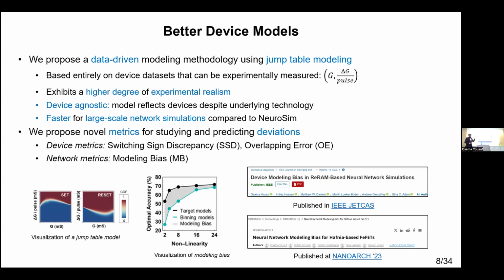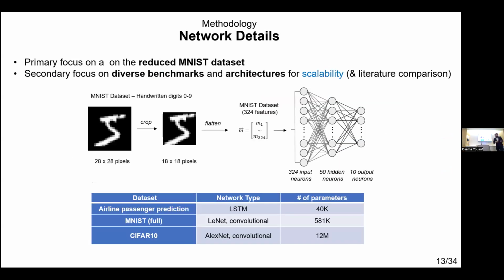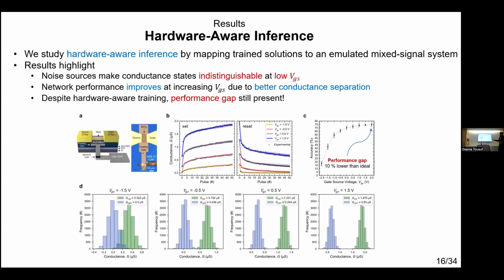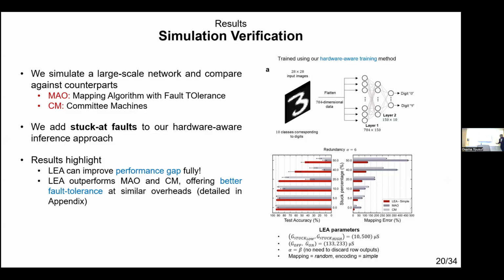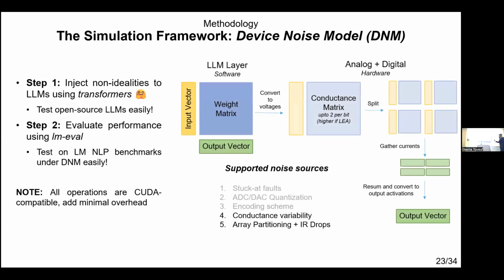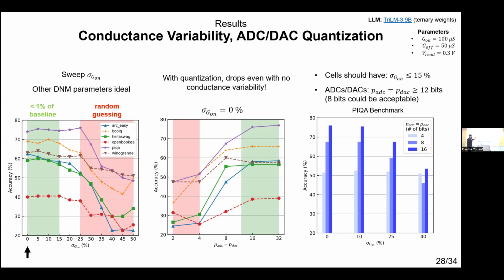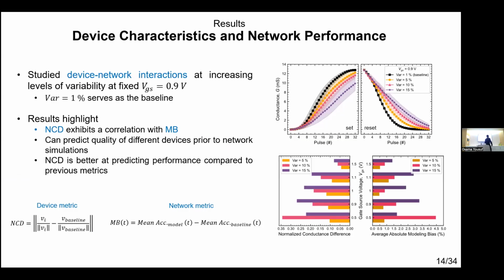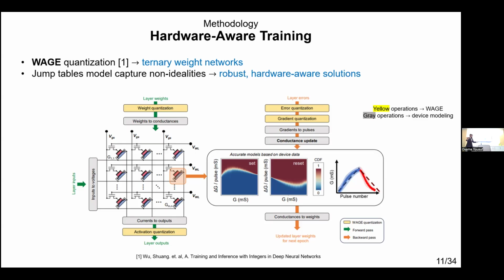Memristive Neural Networks - PhD Dissertation Defense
Zoom recording from my PhD Dissertation Defense held on January 30, 2025 at SEH 2000, Science and Engineering Hall, The George Washington University.

The title of my dissertation was "Memristive Neural Networks: Modeling, Prototyping, and Hardware-Software Co-Design". I worked on robust algorithms for accurately performing neural network training and inference operations on noisy hardware accelerators. The work is verified on a variety of network architectures, ranging from small multi-layer perceptron networks all the way to transformer-based large language models (LLMs). A key contribution is the development of a complete deep learning library that extends PyTorch and implements various noise sources, fault-tolerance algorithms, and low-rank training algorithms for efficiently training memristive neural networks under resource limitations, system non-idealities, and other hardware constraints.

Unfortunately, this recording starts after the introduction. You can view the full slide deck